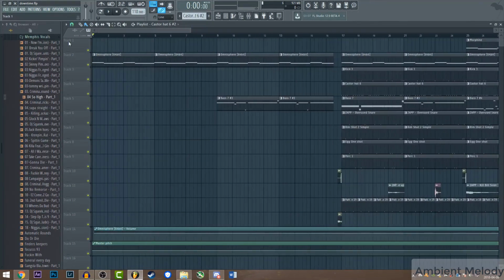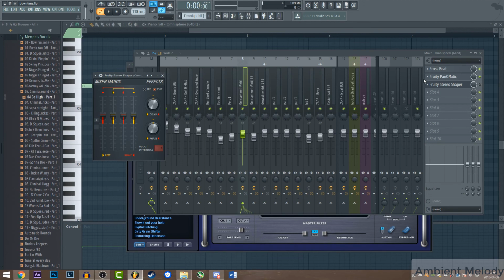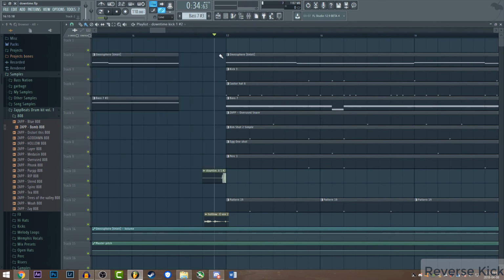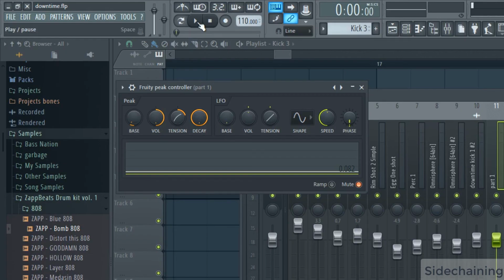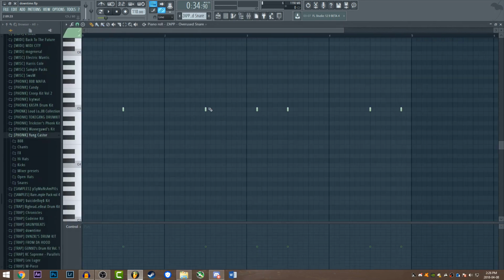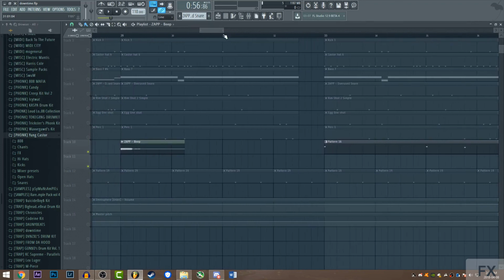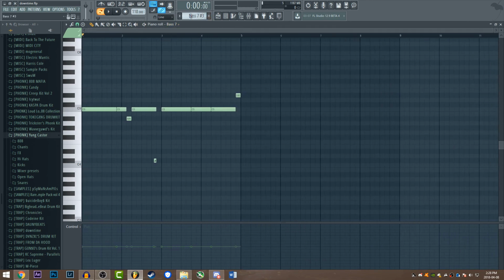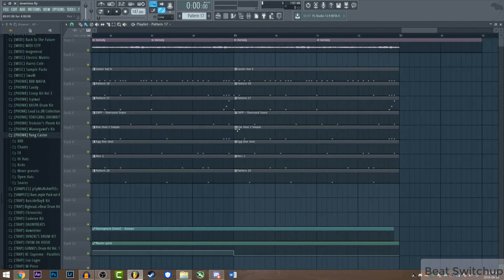HOW TO PRODUCE LIKE DOWNTIME [IN UNDER 15 MINUTES]